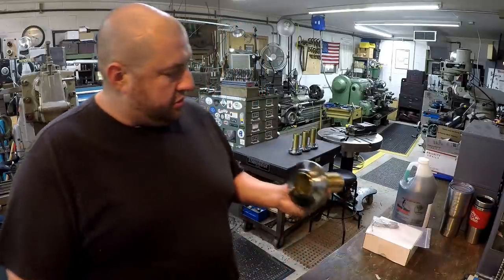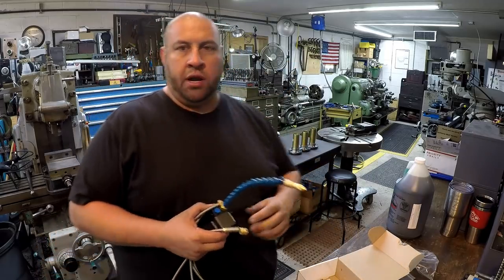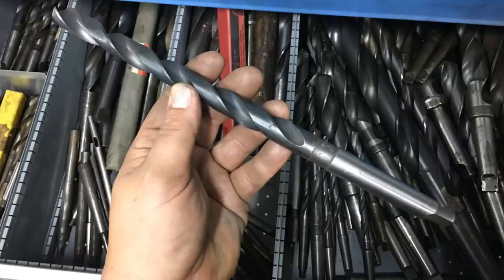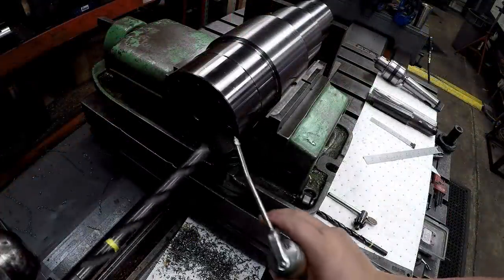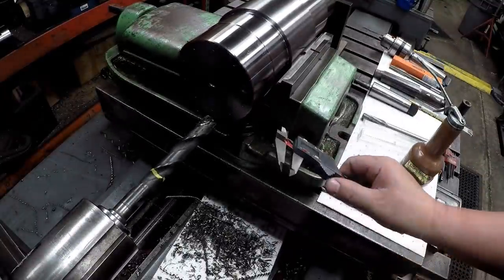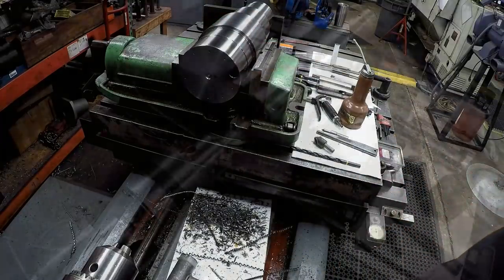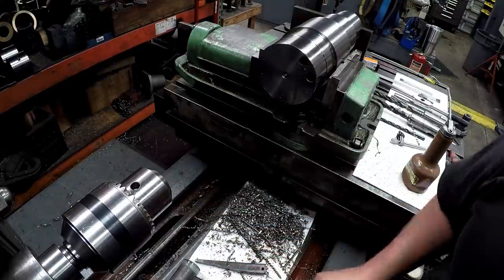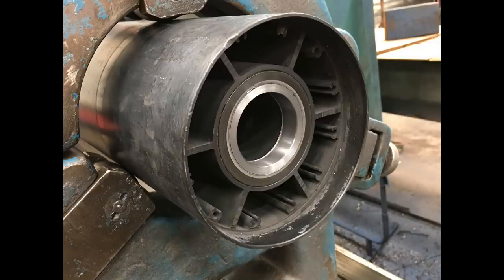SNS 190: EMD Gearbox Shaft, Deep Hole Tapping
This week we get to some machining on the Kearns horizontal boring mill, doing some deep hole drilling and tapping. I also share a few clips from a couple other jobs from the past week as well. If your in a hurry and just want to see machining and no helpful info about the content, jump to 13:30.
I picked up a couple of new tools for the shop from KBC Tools, some things I need and use often.

I was asked to be a guest on the Home Shop Machinist Podcast recently. Justin and Max get together a couple times a month and talk shop. Heres the link to the downloads, and website where you can listen to it. Check it out!